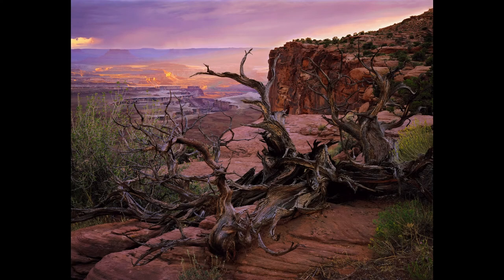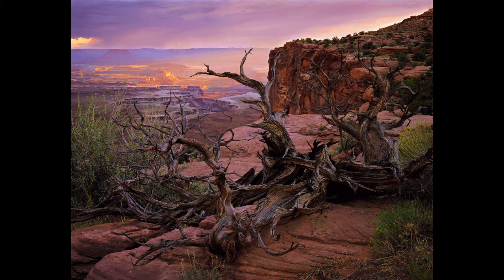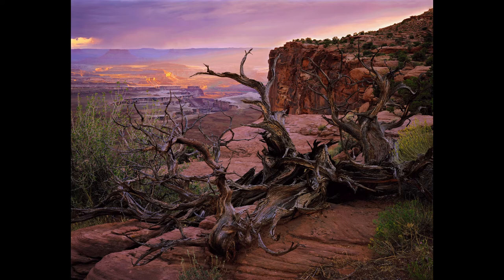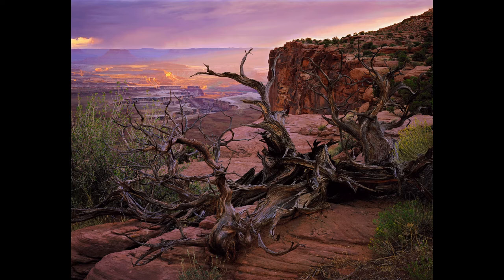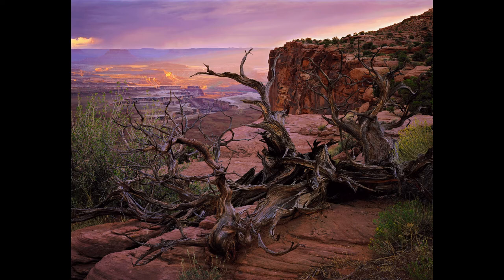Storm over the Green River: The Making of the Photograph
*NOTE: Click Settings---the gear symbol--- on the viewing screen and set Quality to the highest resolution possible on your device .*
When my traveling exhibit RARE PLACES IN A RARE LIGHT was hosted by the Cleveland Museum of Natural History, the museum’s AV staff recorded my observations on the making of a number of the images in the show.  They edited the interview into an audio guide that visitors could access on iPods at key stops as they toured the exhibit.  This is one of those audio commentaries.